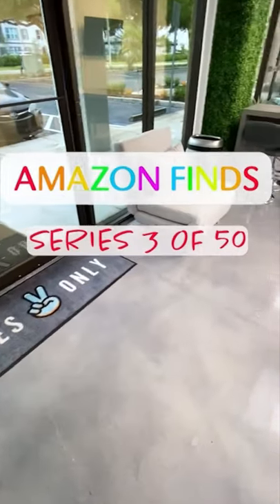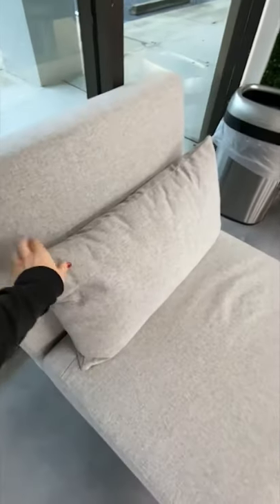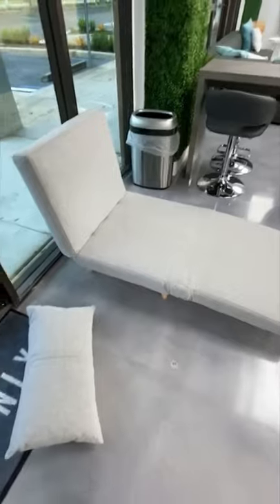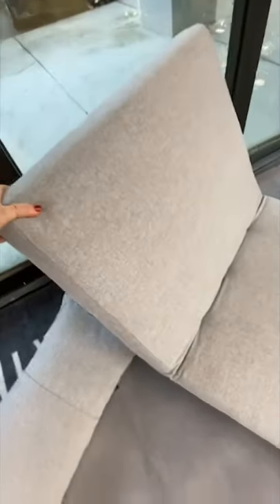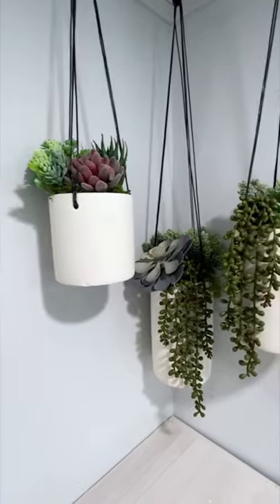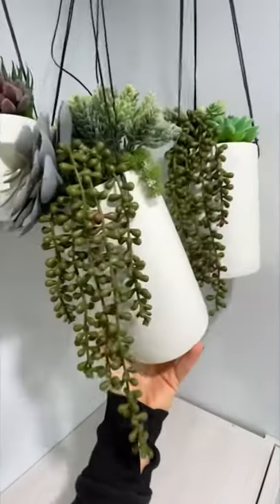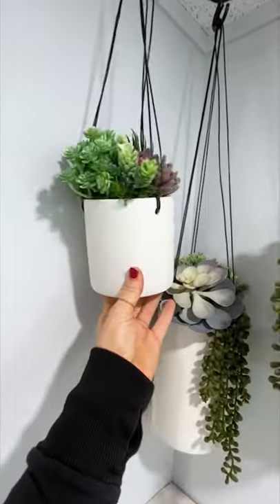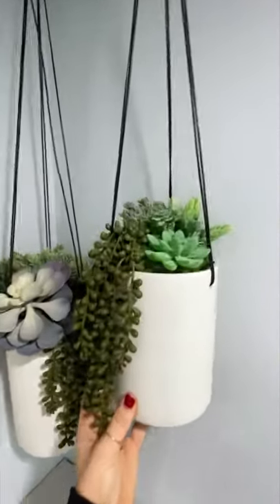Convertible Sleeper Chair Home Decor Succulents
Top choice convertible sleeper chair and artificial succulents for your home decor choice!
Convertible Sleeper Chair
Artificial Succulents